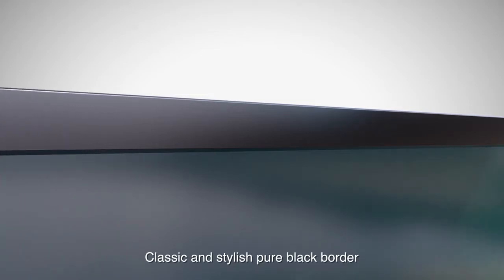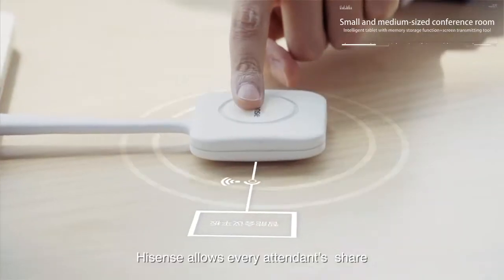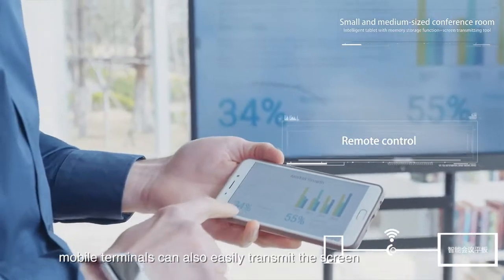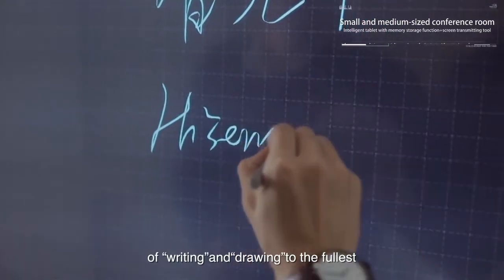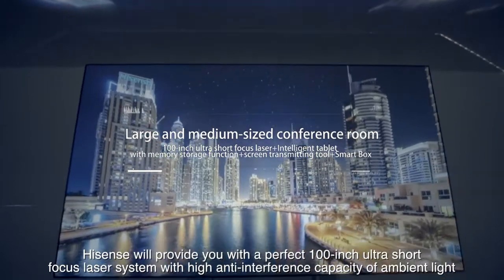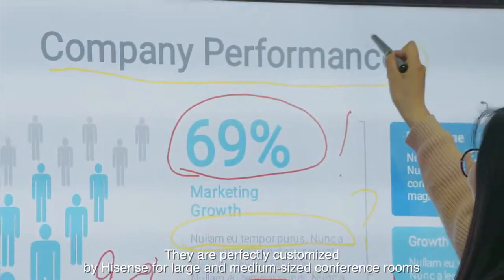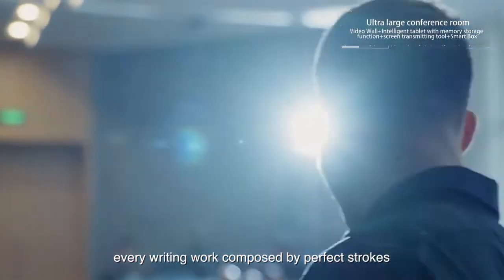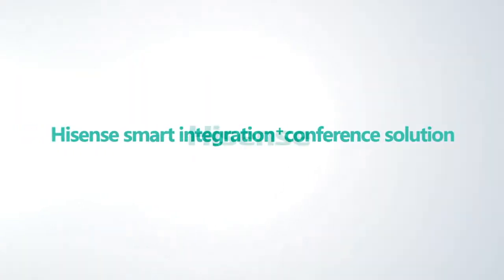Hisense Interactive Digital Board Introduction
Designed with IR touch screen technology, the Hisense Interactive Digital Board is an engaging solution for both education and business environments. Encouraging interactive communication, its technology facilitates learning as well as information sharing.